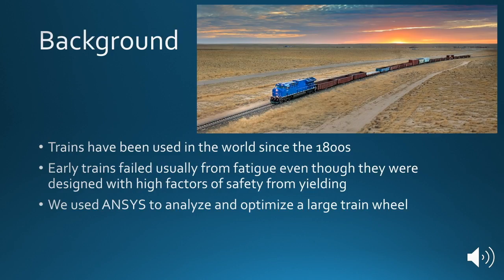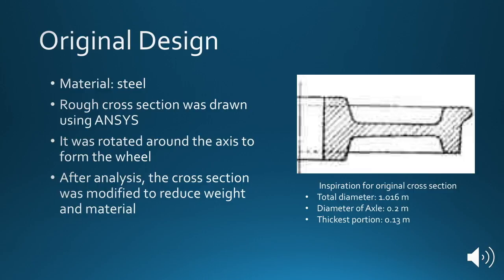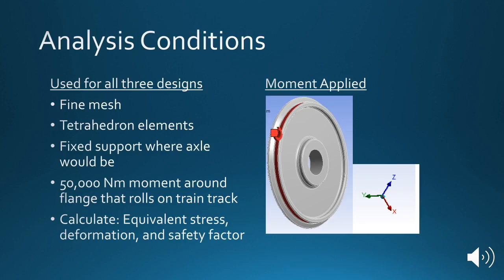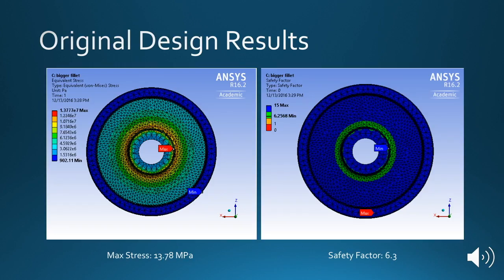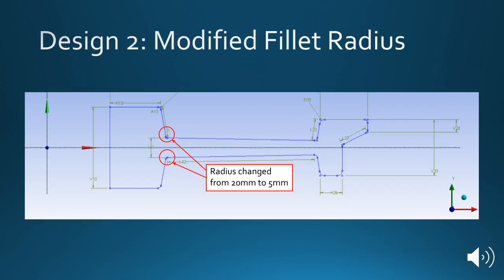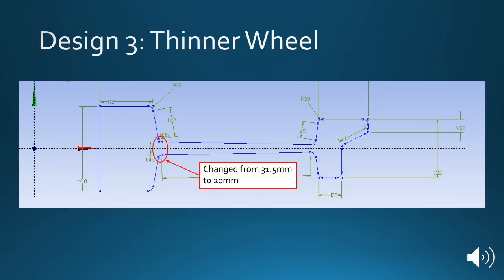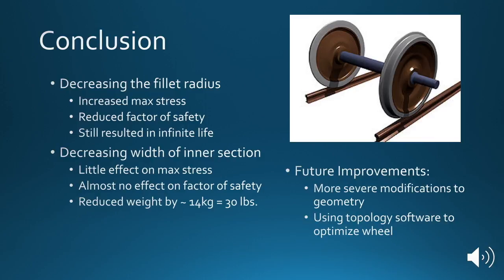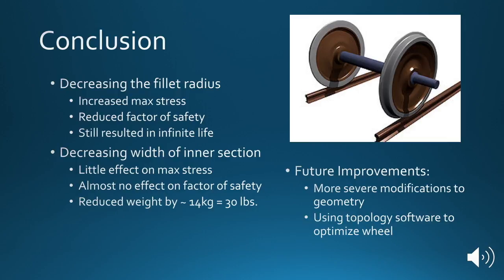ME 475 Final Project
ANSYS optimization of train wheel